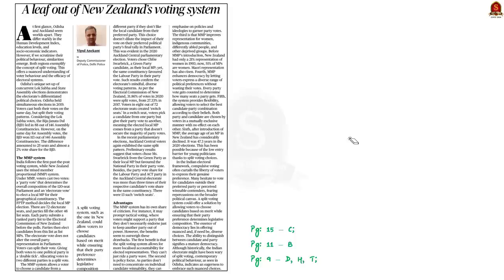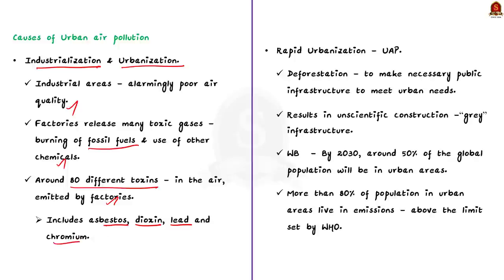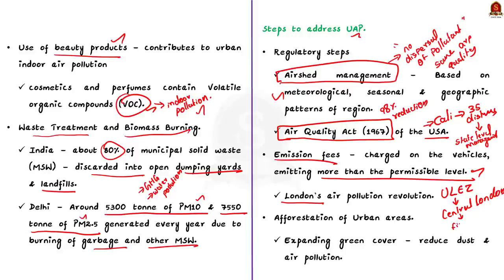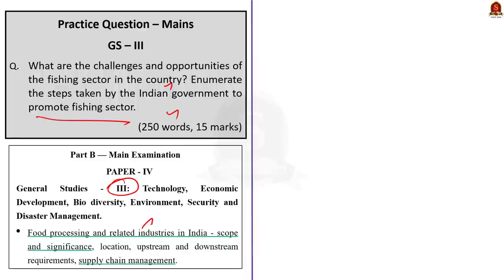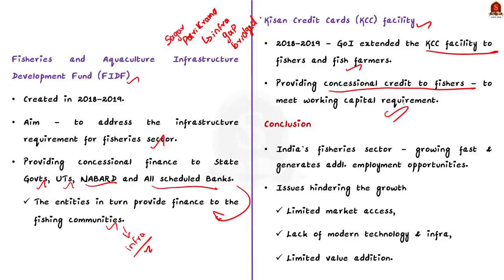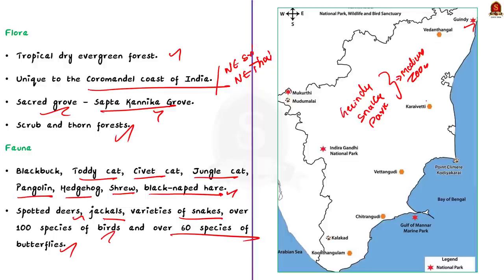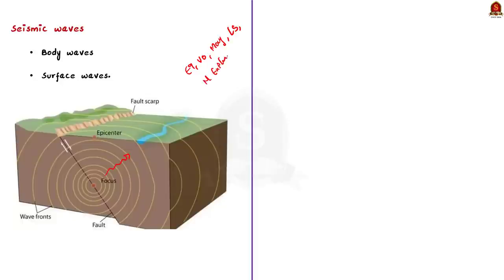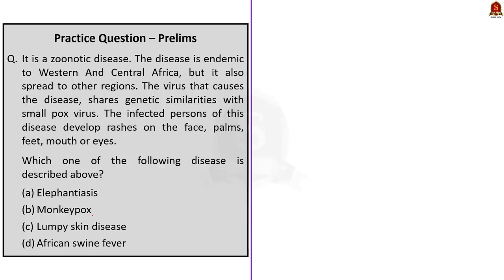The Hindu News Analysis || 5th & 6th November 2023 || UPSC Current Affairs || Mains & Prelims' 2024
Notes convenient for printing:
Single Page Note :

Time Stamping
►►Introduction - 00:00
►►List of Topics - 00:08
1. A leaf out of New Zealand’s voting system - 00:54
2. Giving the urban Indian a better life - 04:33
3. Eight fishermen from Nagapattinam and Mayiladuthurai districts attacked at sea (Sunday) - 12:18
4. Guindy National Park teeming with blackbuck and birds - 22:01
5. Monkeypox virus is evolving due to human transmission (Sunday) (science) - 25:32
6. Nepal earthquake claims 157 lives in remote regions (Sunday) - 29:30
7. Prelims Practice Questions - 33:16
8. Mains Practice Questions - 36:11